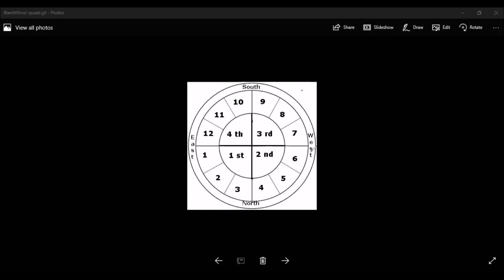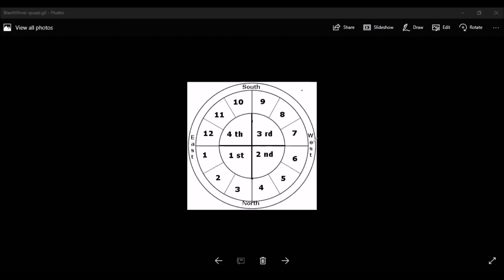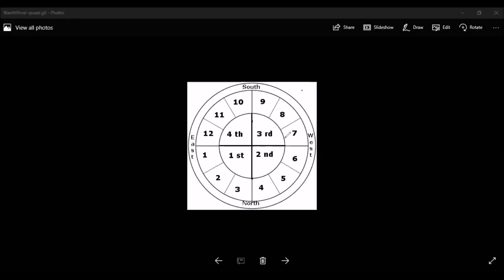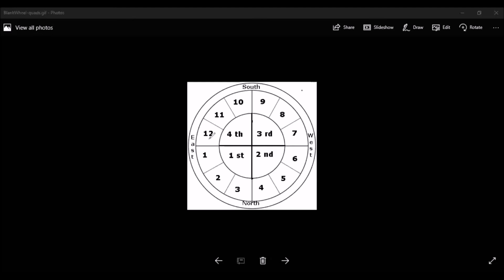MEET THE HEMISPHERES IN ASTROLOGY